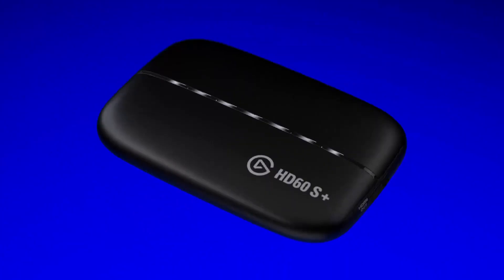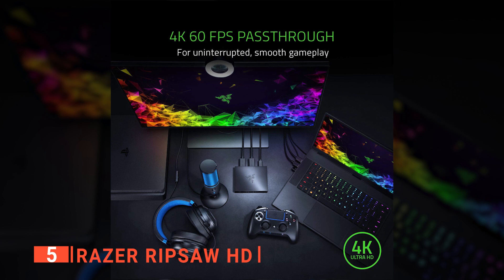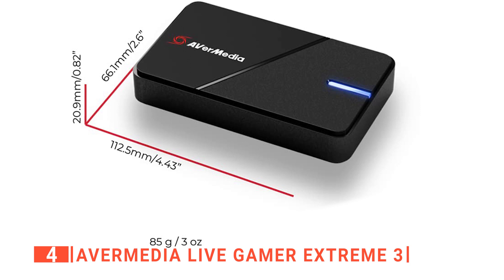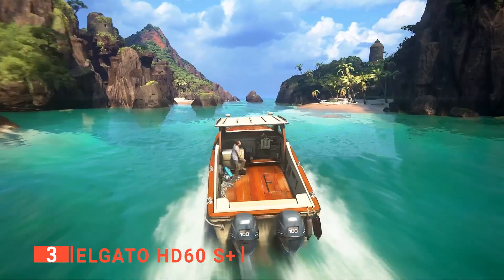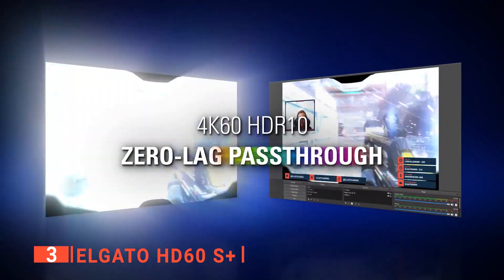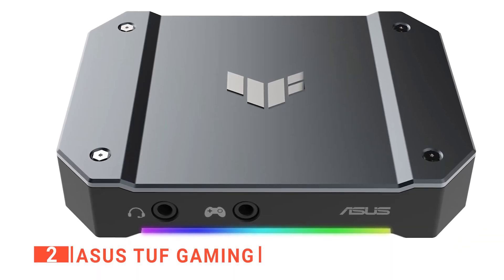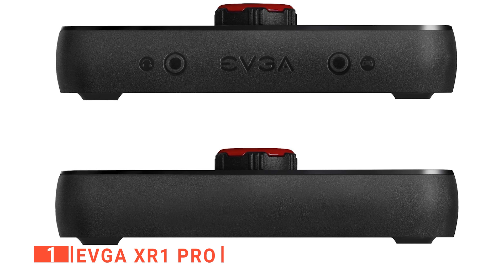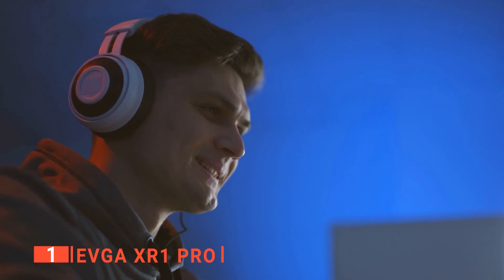Don't buy a Capture Card until You See This!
Capture Card: Hey guys, in this video, we’re going to review the pros and cons of the top 5 best Capture Card for sale right now.

(paid links)
00:00 Intro
00:31 5️⃣ Razer Ripsaw HD
02:15 4️⃣ AVerMedia Live Gamer Extreme 3
04:25 3️⃣ Elgato HD60 S+
06:17 2️⃣ ASUS TUF Gaming
08:20 1️⃣ EVGA XR1 Pro

Capture cards allow you to record and stream content directly from your PC or gaming console. They are ideal for video games as well as live streaming other content from your desktop or other devices such as cameras.
When buying a capture card, there are a few things to consider; quality, hardware, ease of use, and features.

In today’s video, we are going to look at the top five best Capture Card available on the market today. We have made this list based on our own opinion, research, and customer reviews. We have considered their quality, features, and values when narrowing down the best choices possible. If you want more information and updated pricing on the products mentioned, be sure to check the links above.